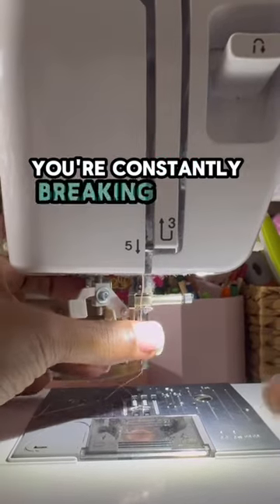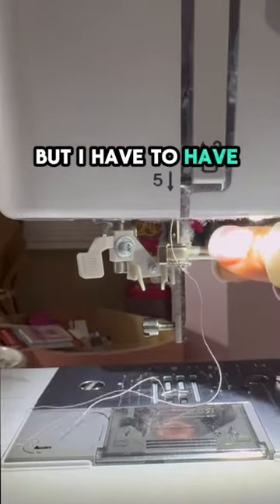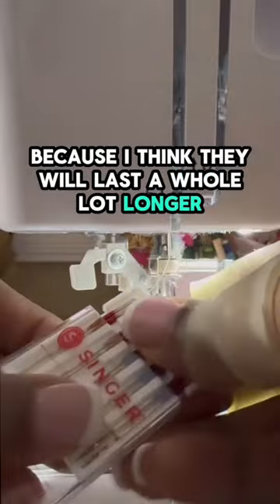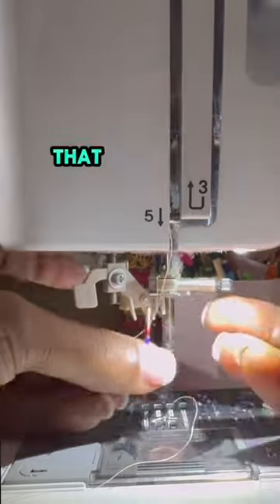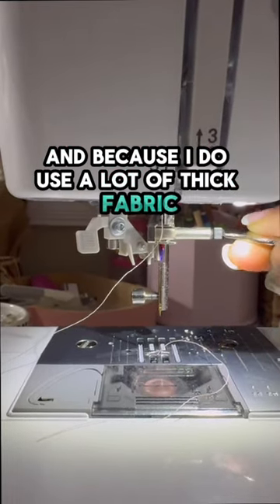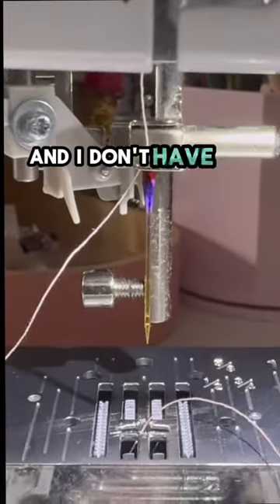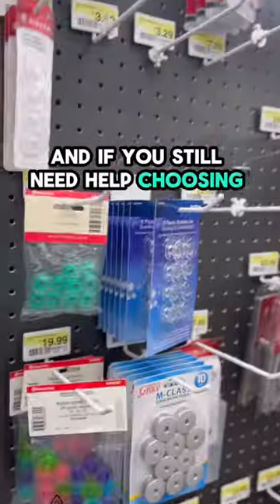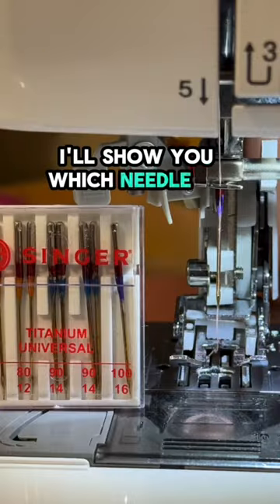Strength and Precision but be Careful!